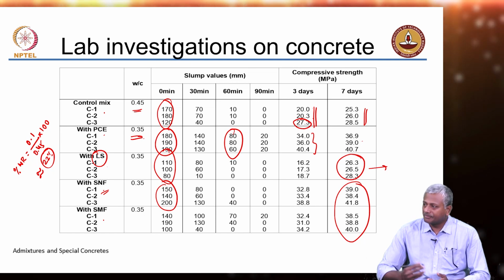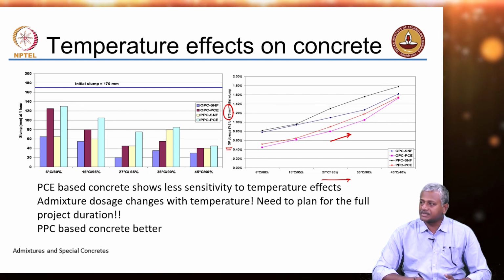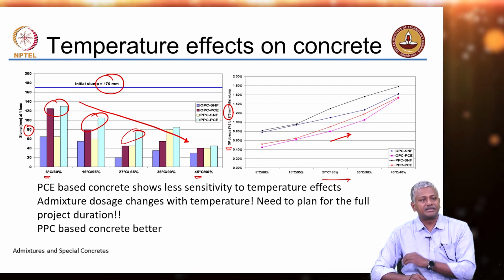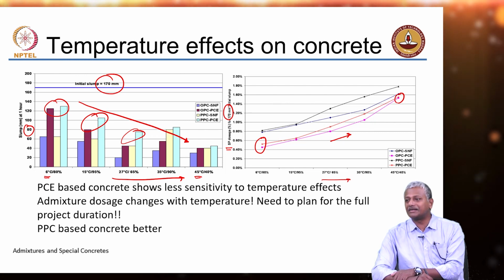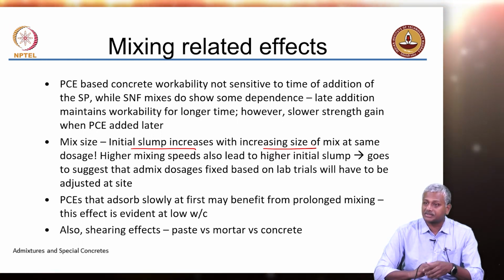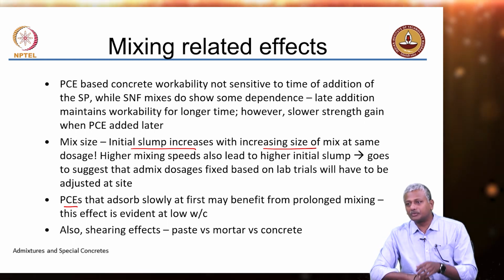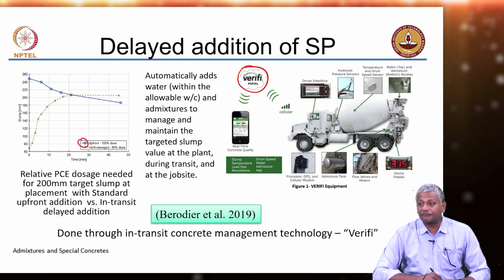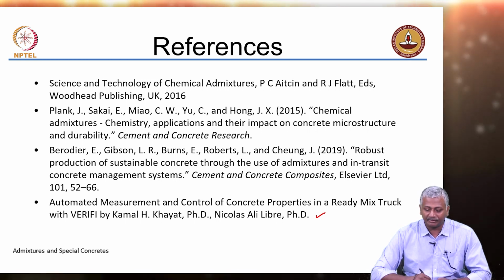#13 Chemical Admixtures | Water Reducers | Part 6 | Admixtures & Special Concretes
This lecture continues discussing water reducers and their compatibility with cement, examining the influence of temperature and humidity. It presents research findings from controlled environmental chamber studies, highlighting the effects on superplasticizer dosage and slump retention.